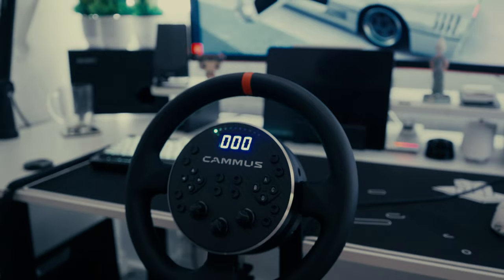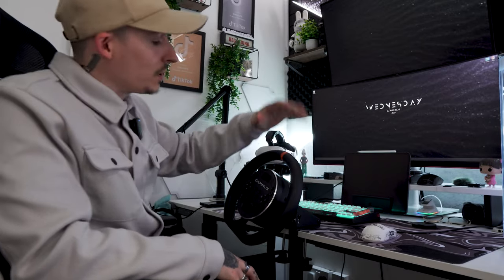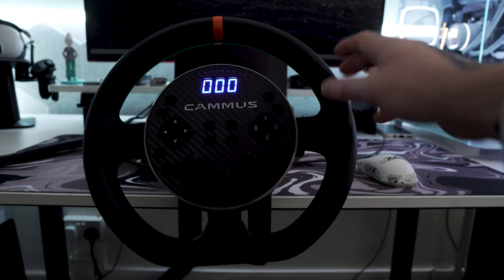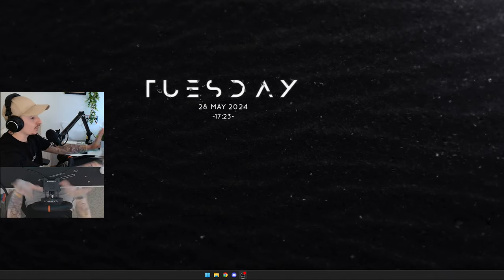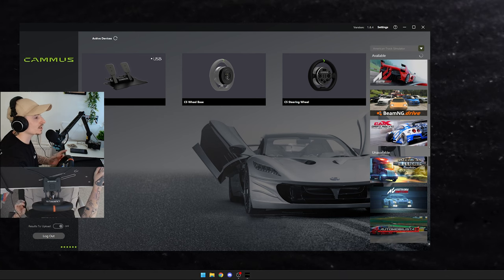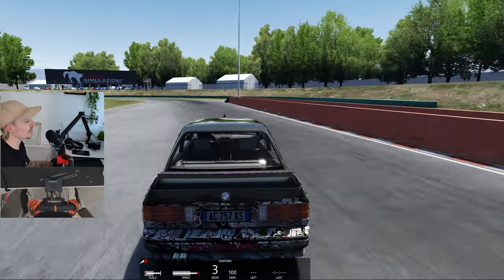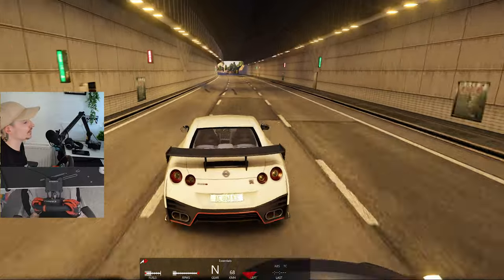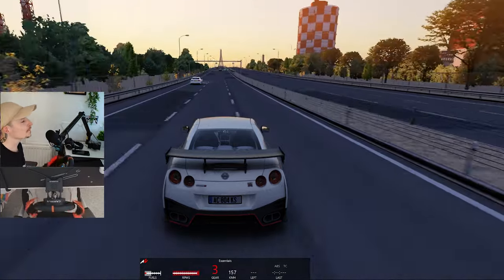The CHEAPEST Direct-Drive Wheel in 2024 | cammus C5 Review